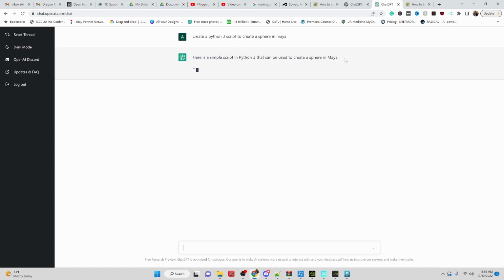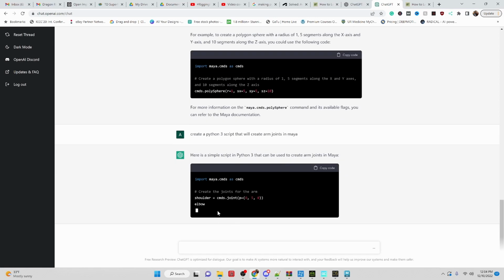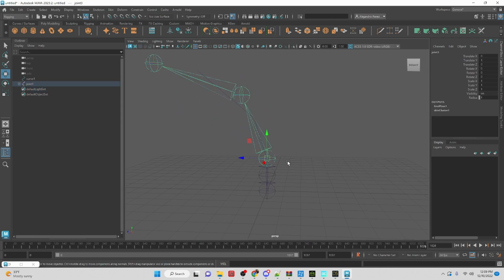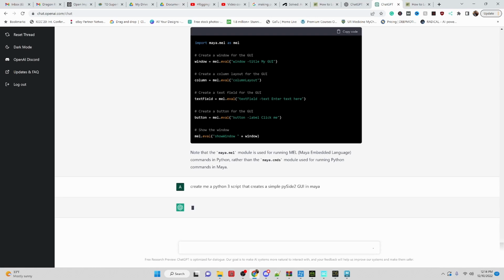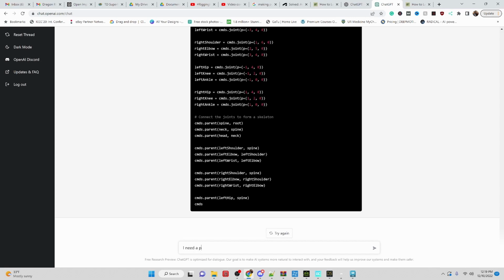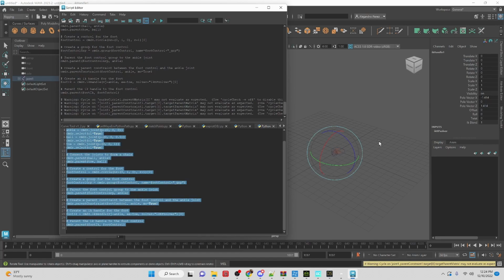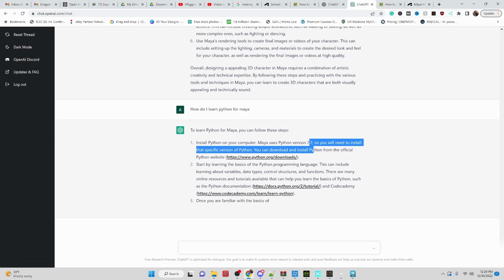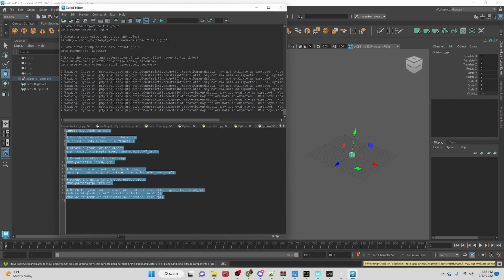AI writes my Python code for Maya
Chapters
00:00 Intro
00:32 Python 3 Script to Create a Sphere in Maya
02:43 Flags available for Polysphere in Maya Python
04:20 Python 3 Script that will Create Arm Joints in Maya
06:12 Python 3 Script that Creates a Ribbon Rig in Maya
09:20 Python 3 Script that Creates a Window in Maya
10:30 Python 3 Script that Creates a Simple GUI in Maya
11:54 Python 3 Script that Creates a pySide2 GUI in Maya
14:16 Python 3 Script that Rigs a Character in Maya
16:05 Python 3 Script that Saves Poses from a Character in a UI
18:50 Python 3 Script to Create a Reverse Foot Rig
21:26 How to Create Reverse foot Rig in Maya (Steps)
22:33 How to Design an Appealing 3D Character in Maya (Steps)
23:50 How to Learn Python for Maya (Steps)
26:07 Python 3 Script that Creates Zero Offset Groups for a Selected Object in the Scene
28:17 Outro